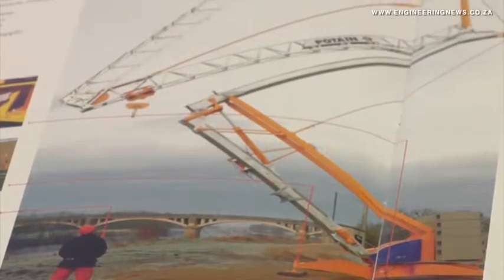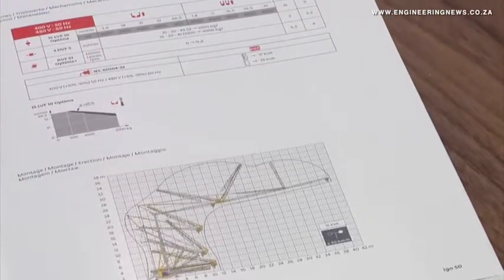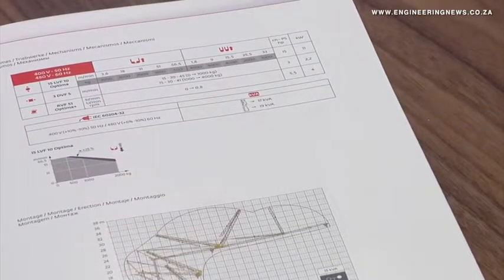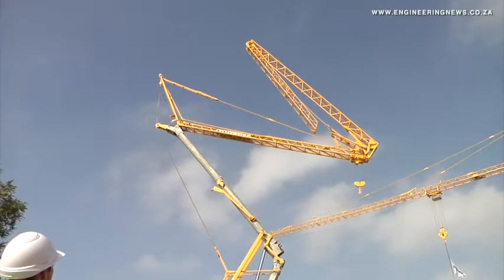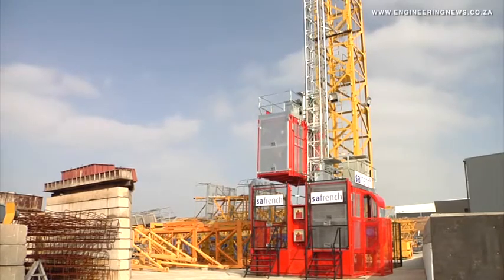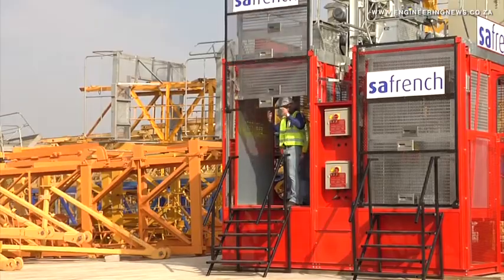Adaptable Lifting Solutions for Engineering Projects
Lifting solutions company SA French recently showcased its permanent and temporary lifting gear in an effort to show customers its potential in various sectors.